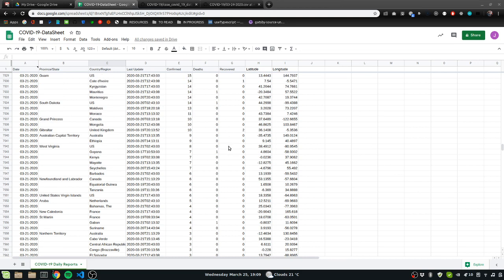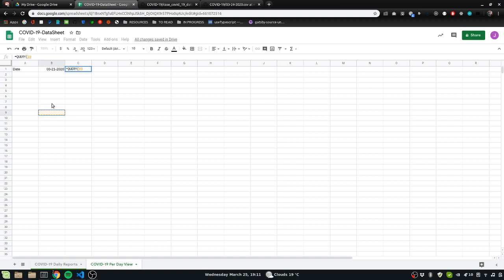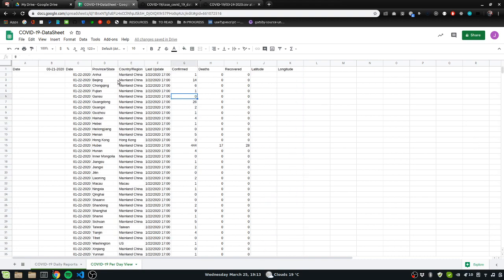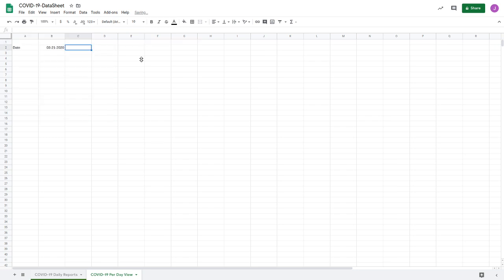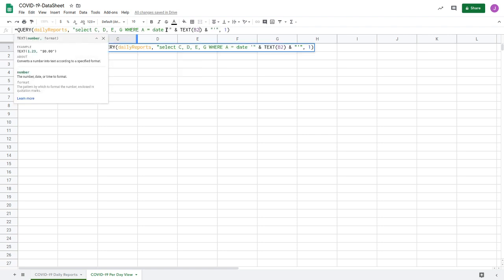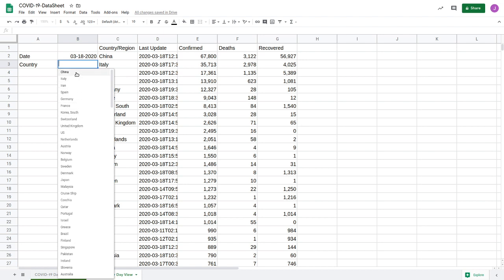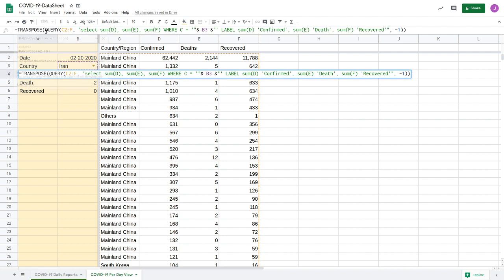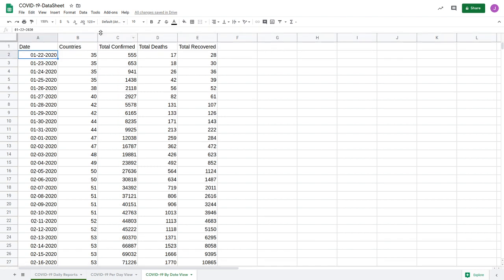QUERY Time with Covid-19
Sorry for the length again! My video editing software is acting strange, and I think it is short enough you can just double time it though.